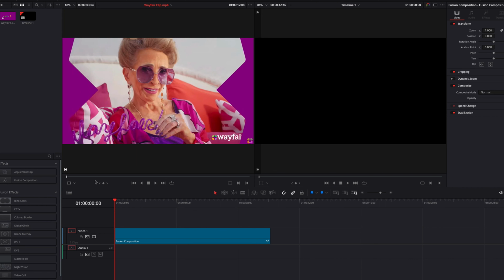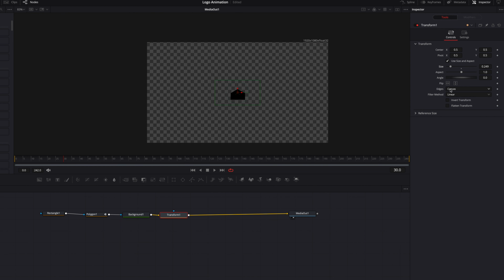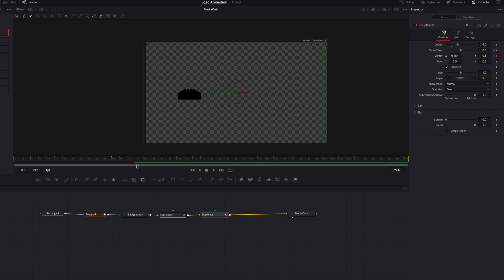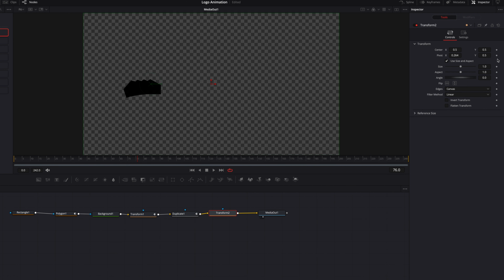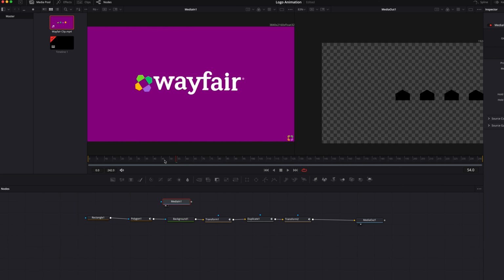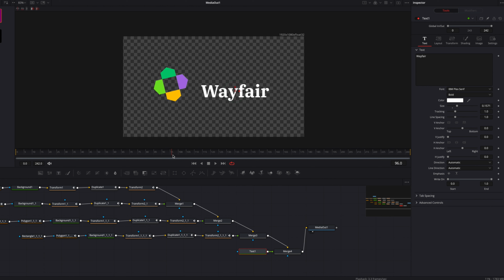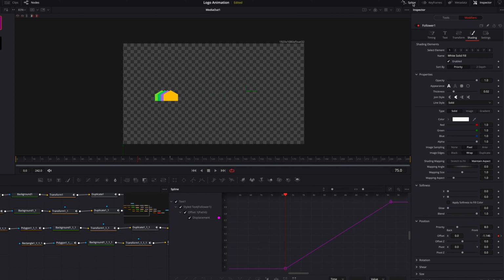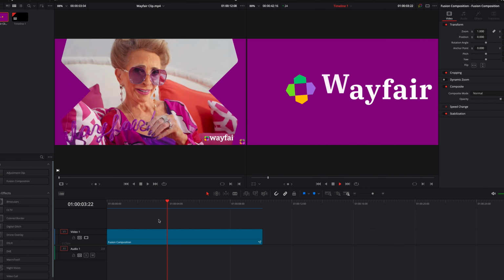Created Animated Business Commercial Logo from scratch in DaVinci Resolve 18 | Fusion Tutorial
Logo animation is used in commercials ALL the time! In today's tutorial, we will look at how to do just that in DaVinci Resolve. If you want to level up your animation skill, then this tutorial might help! We will model after Wayfair commercial and see how we can create something like that in DaVinci Resolve Fusion.

Key Takeaways:
00:00 Intro
00:30 Fusion Setup
02:37 Create Duplicate Shapes
03:49 Form a Square and Animate
07:30 Color of the Shapes
09:13 Text Animation